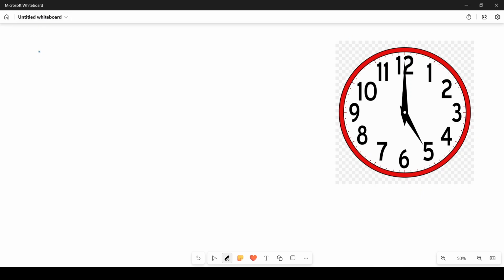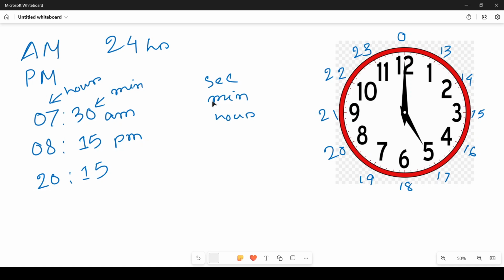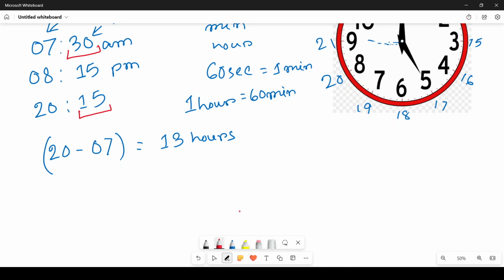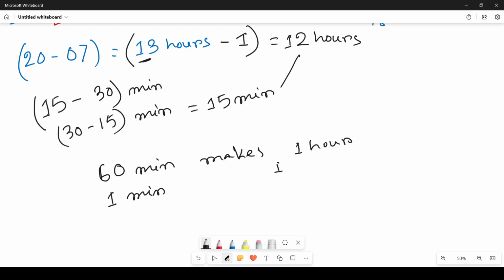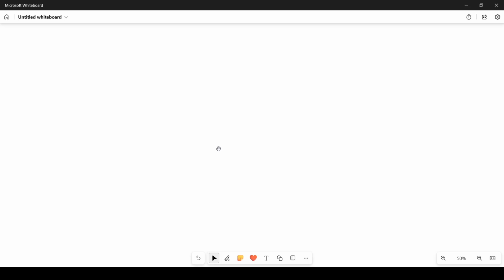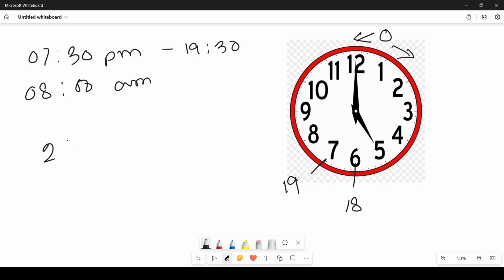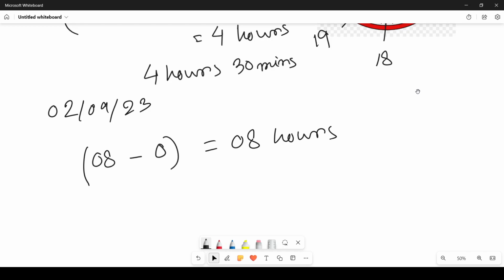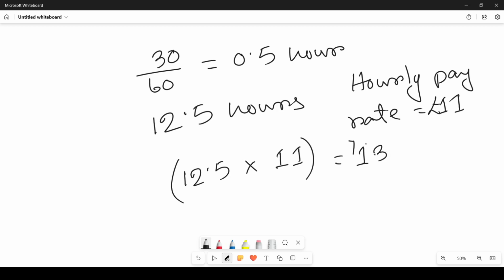Calculating Work Hours and Hourly Pay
Time calculation, hourly pay calculation